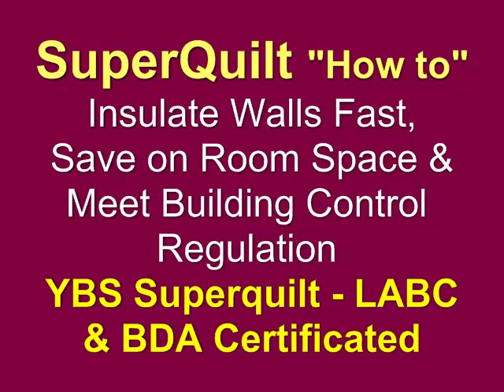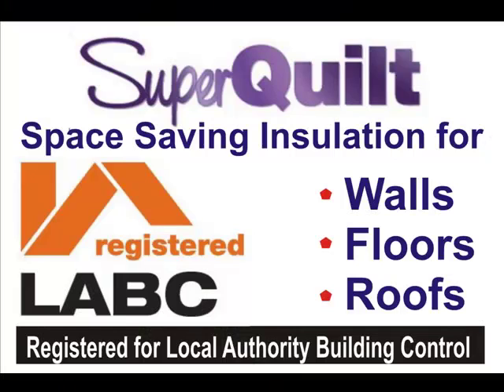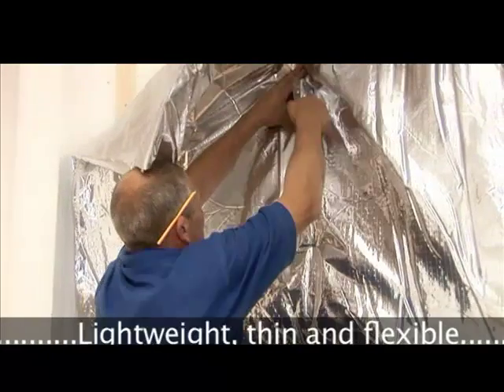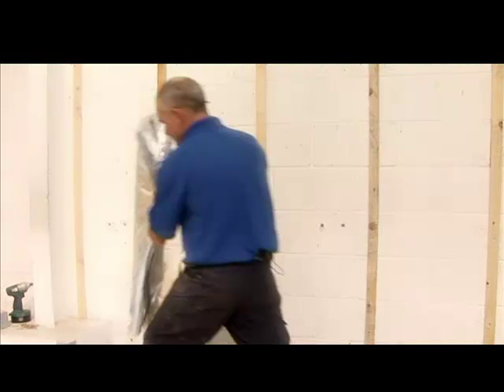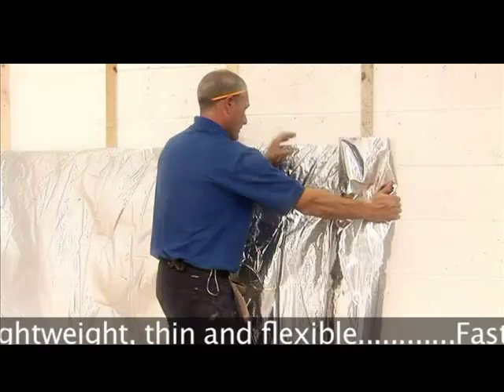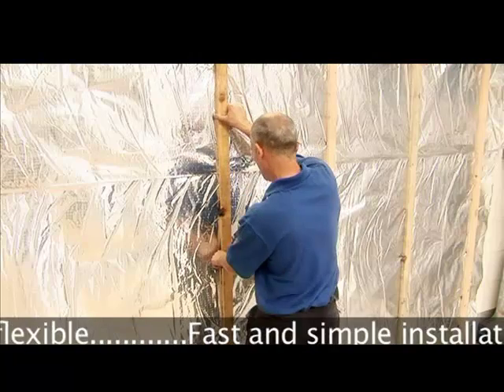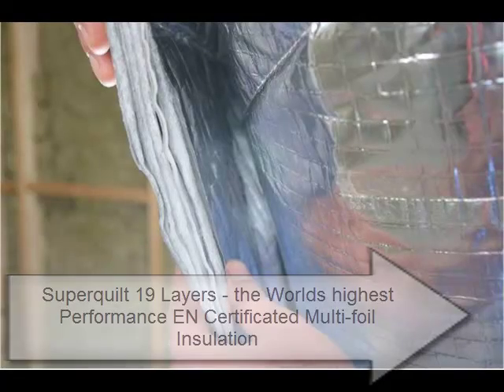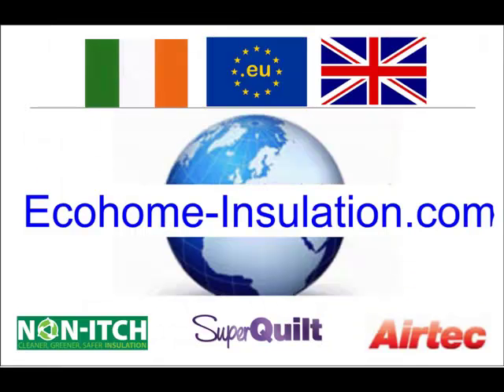How to Insulate Walls with Superquilt to save on Space, Insulation fitting time and cost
to order Superquilt online at some of the lowest prices in the UK or Europe or call (UK) 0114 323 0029.. SuperQuilt is designed to replace PUR & PIR foam Insulation like Kingspan and Celotex. You'll take up less room space, fit your Insulation to Walls, Floors and Roofs faster and meet building regulation with the LABC certificated SuperQuilt Multi-foil Insulation